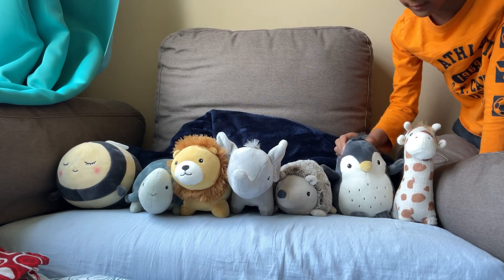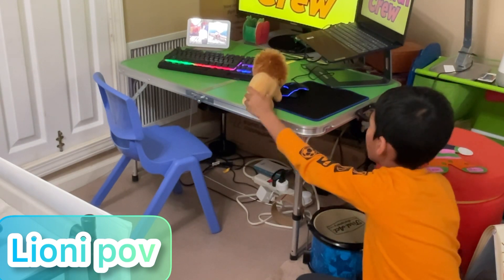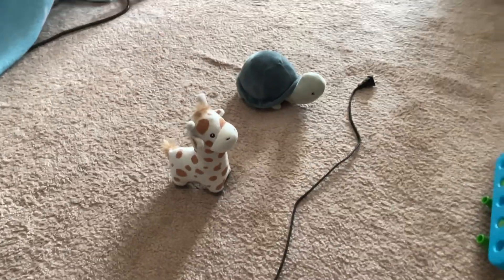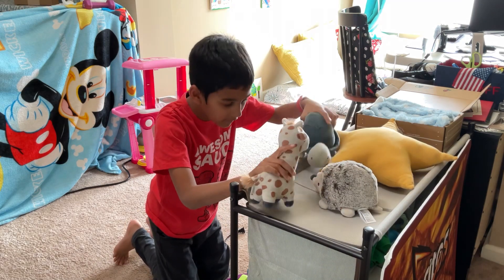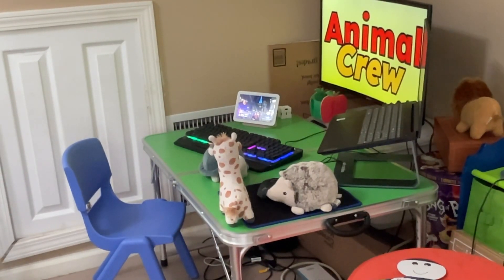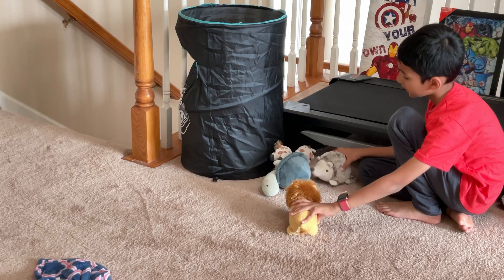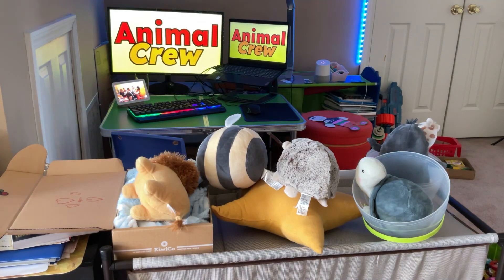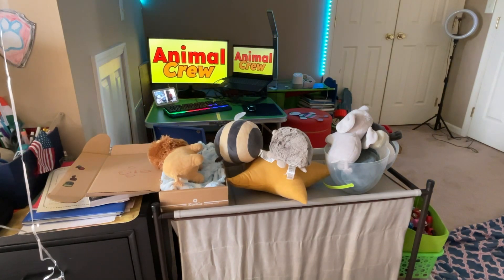Animal crew - E1 - hide and seek